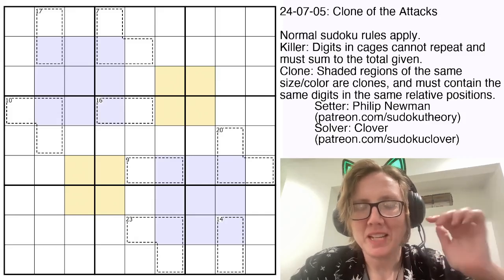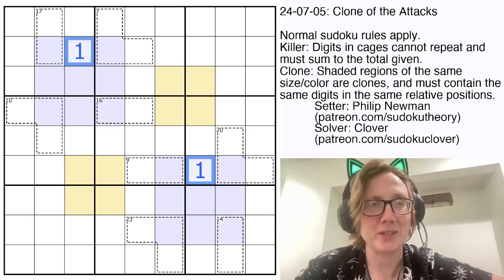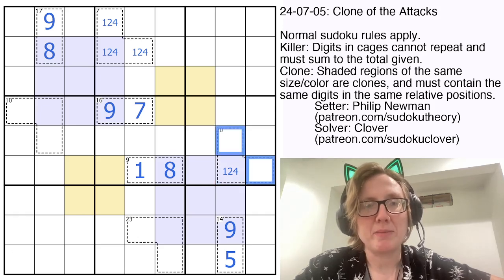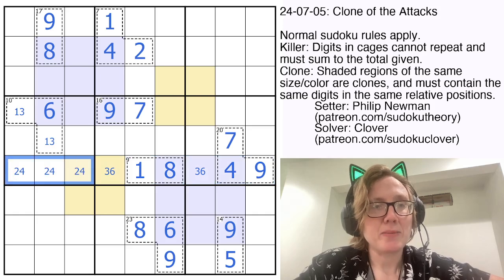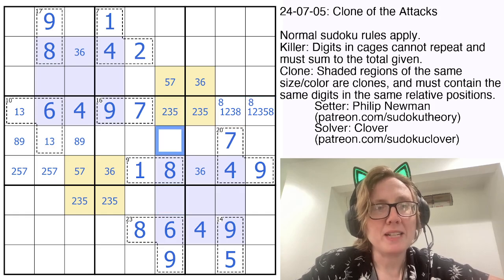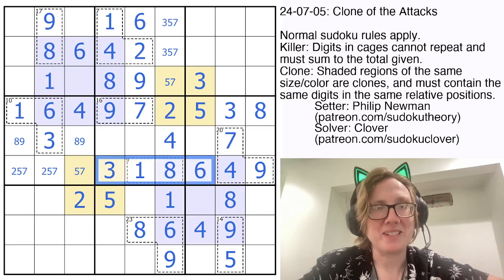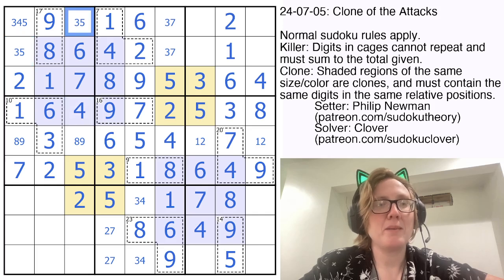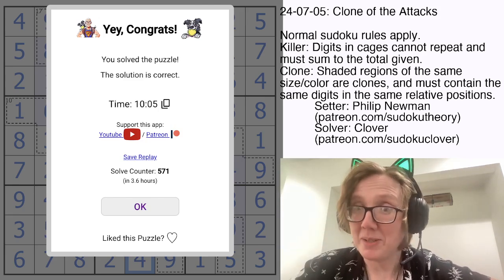GAS Sudoku Walkthrough - Clone of the Attacks by Philip Newman (2024-07-05)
Clover solves Philip's sudoku "Clone of the Attacks", originally posted on July 5, 2024.

RULES:
Clone: Shaded regions of the same size/color are clones, and must contain the same digits in the same relative positions.

HAT TIMES:
8:08/16:16